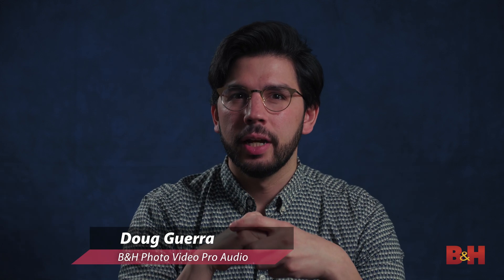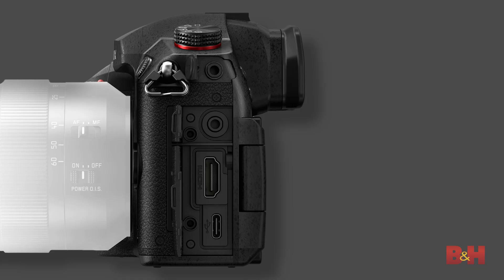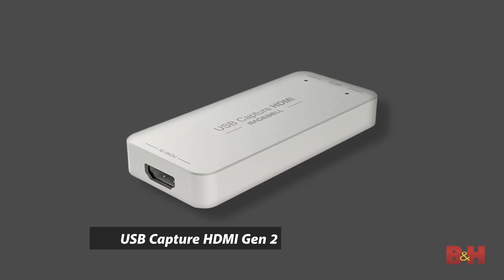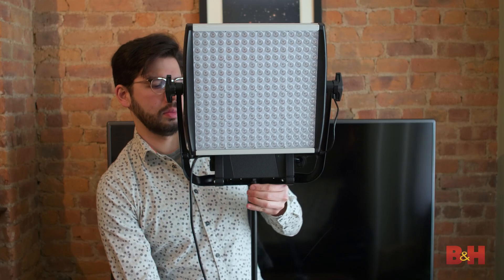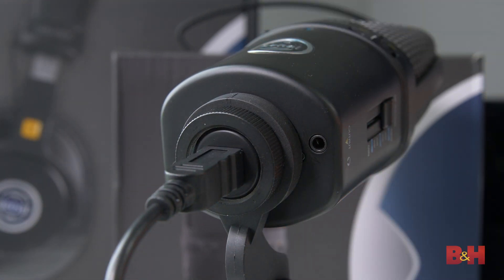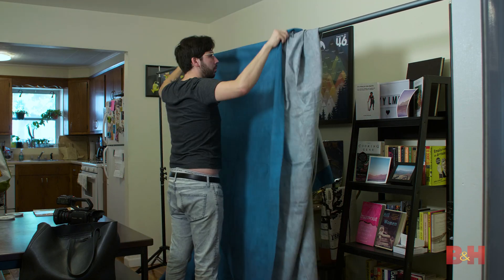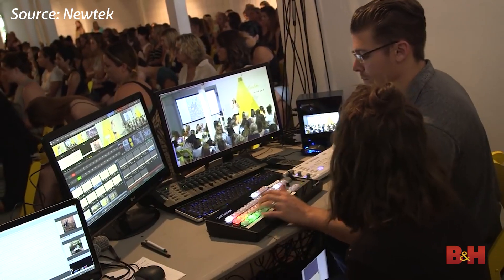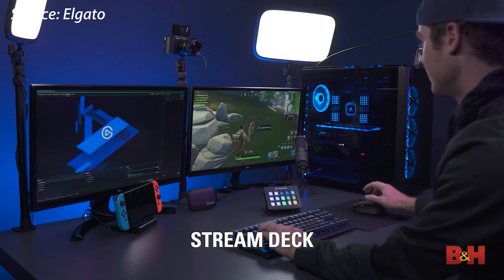How to Upgrade Your Live Stream Setup: Gear Guide & Tips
Doug shows you how to achieve a high quality live streaming setup with this gear guide. He covers live stream lighting, audio interfaces, green screens, Open Broadcast Software (OBS) and more.

USB Capture Devices
- Elgato Cam Link 4K
- BlackMagic Design Ultra Studio 4K Mini
- BlackMagic Design DeckLink Mini Recorder 4K
- Magewell USB Capture HDMI Gen 2

Lighting
- Luxli Viola² 5" On-Camera RGBAW LED Light
- Ledgo LG-E2686 Bi-Color LED Large Pad Light Kit with Eggcrate Grid and Bag
- Rotolight RL48 Interview Kit V2
- LITRA LitraPro Bi-Color On-Camera Light

Microphones
- Senal UB-440 USB Microphone Desktop Recording Kit
- Audio-Technica AT2005USB Microphone Pack with ATH-M20x, Boom & Mini-USB Cable
- Rode NT-USB USB Microphone
- Blue Yeticaster Professional Broadcast Bundle

Audio Interfaces
- Focusrite Scarlett Solo 2x2 USB Audio Interface (3rd Generation)
- Steinberg UR22C 2x2 USB Gen 3.1 Audio Interface
- PreSonus Studio 24c 2x2 USB Type-C Audio/MIDI Interface
- Native Instruments KOMPLETE AUDIO 2 Desktop USB Audio Interface

Other Live Stream Gear
- Impact Background Support System
- Westcott 130 Wrinkle-Resistant Chroma-Key Backdrop
- Elgato Stream Deck
- Elgato Stream Deck XL
- Elgato Stream Deck Mini

Related tutorials
- How to Light a Scene on a Budget
- How to Light a Green Screen
- Improve Your Zoom Call and Podcast Audio with a USB Microphone